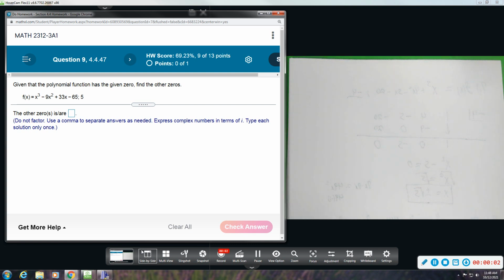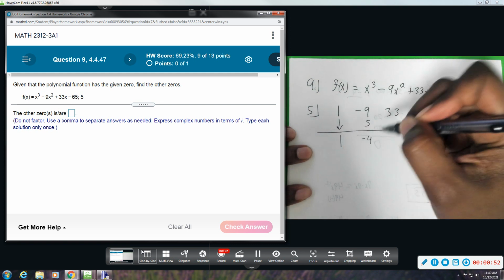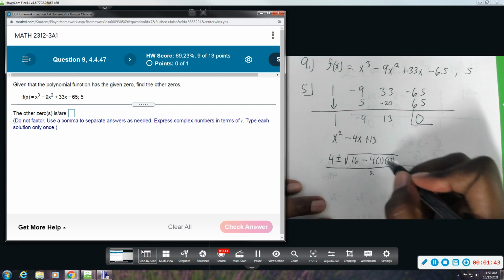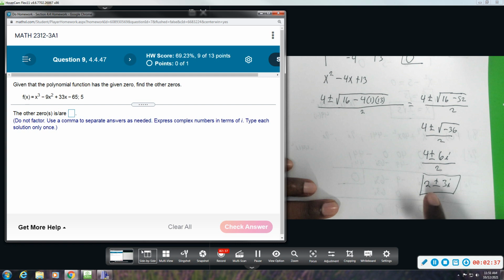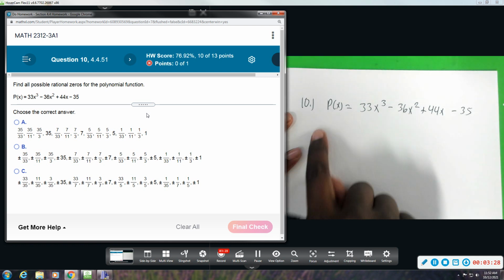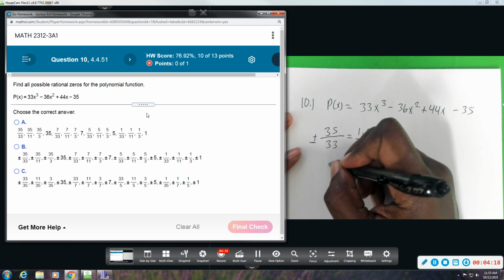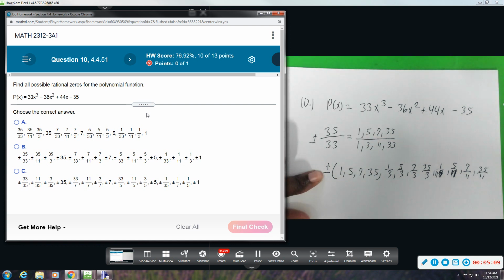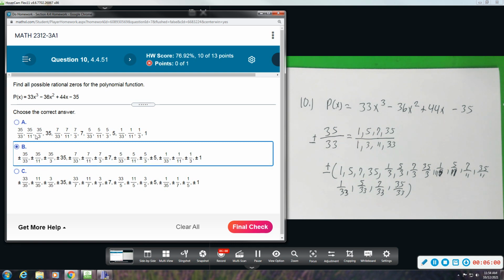Precal 4 4 9,10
Precal 4.4 Zeros of Polynomial Functions